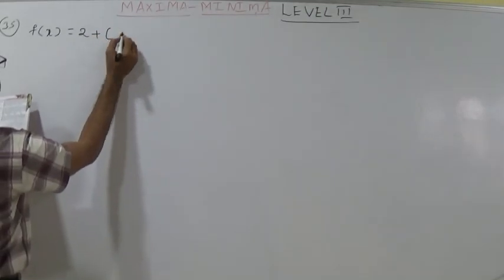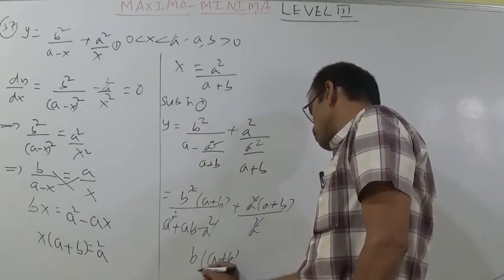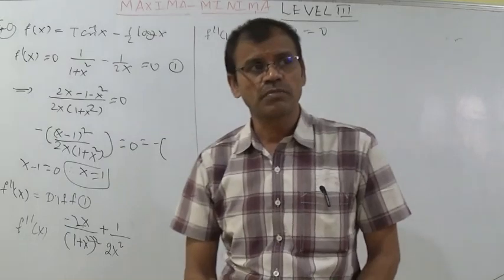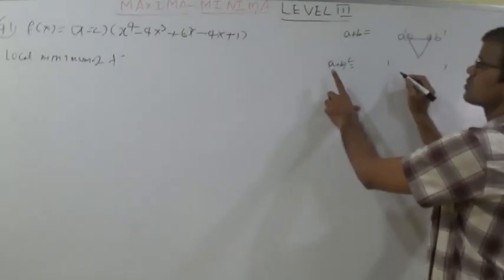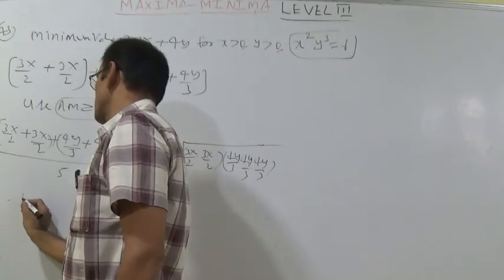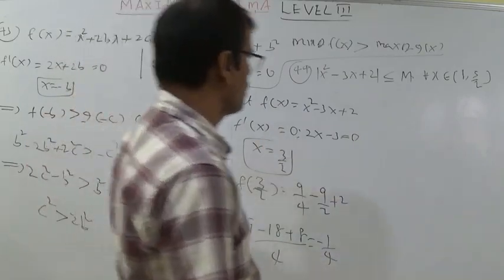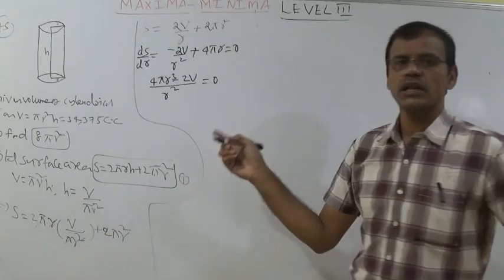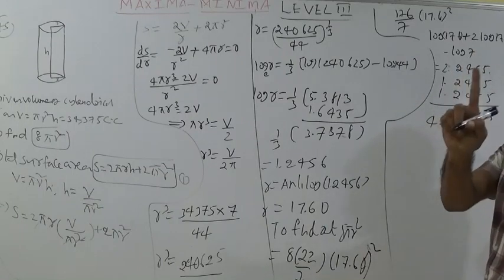Day 31 || Mathematics ||Maxima Minima || Level 3 35 to 45 Sums